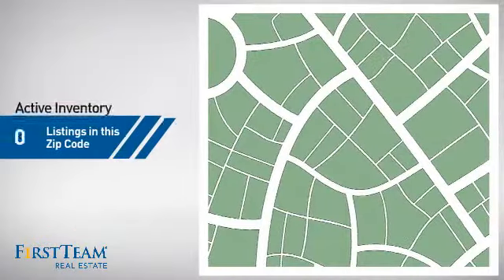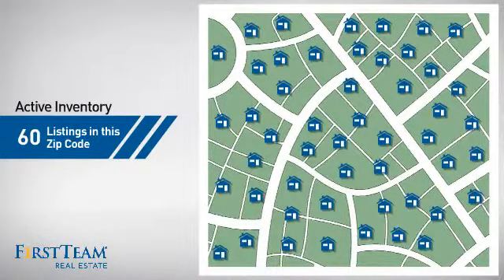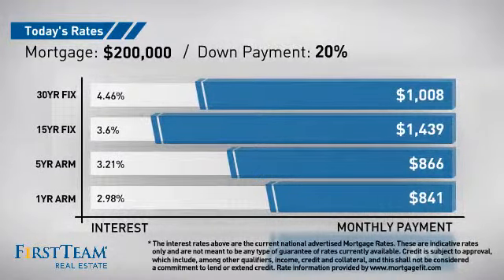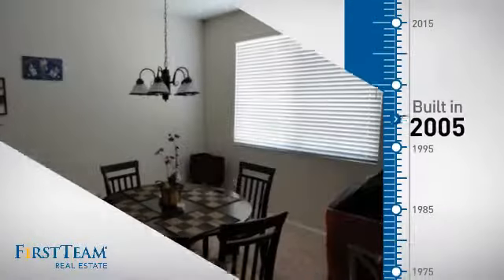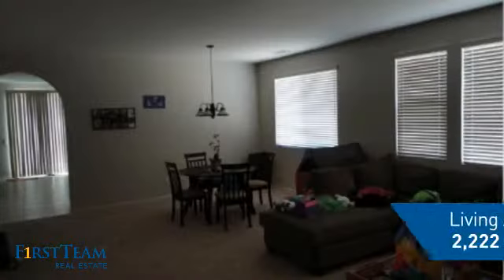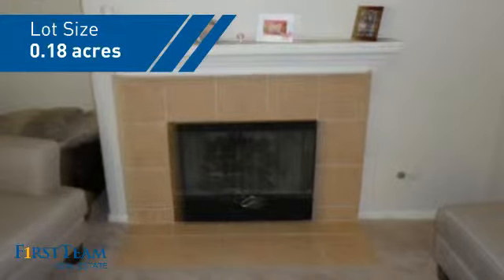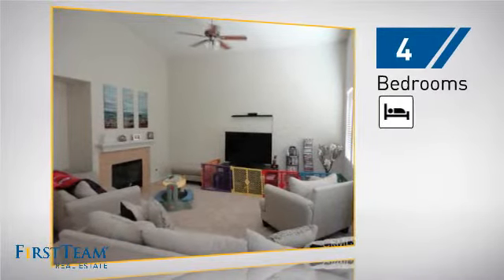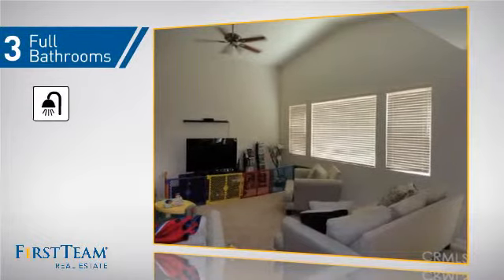2886 Violet Drive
ONE STORY RANCH STYLE HOME LOCATED ON A CORNER LOT ON A QUIET STREET IN SAN JACINTO. OPEN FLOOR PLAN CONSISTING OF 4 BEDROOMS AND 3 BATHS. LARGE FAMILY ROOM WITH FIREPLACE ADJACENT TO THE SPACIOUS KITCHEN WITH A WALK IN PANTRY, TILE COUNTERS, NEWER APPLIANCES , PLENTY OF CABINETS AND COUNTER SPACE.  FORMAL LIVING ROOM/DINNING AREA OFF ENTRY. NICE SIZED SECONDARY BEDROOMS WITH CEILING FANS.  MASTER BEDROOM HAS AN SPACIOUS WALK-IN CLOSET, CEILING FAN AND DUAL SINKS IN THE SPACIOUS MASTER BATH. ALSO INCLUDED IS A WHOLE HOUSE  WATER FILTRATION SYSTEM, REVERSE OSMOSIS WATER SYSTEM IN THE KITCHEN AND A WHOLE HOUSE AIR FILTRATION SYSTEM. LOCATED CLOSE TO PARKS AND SCHOOLS.